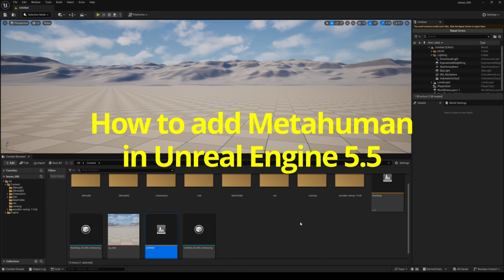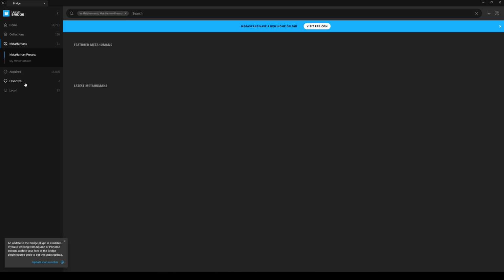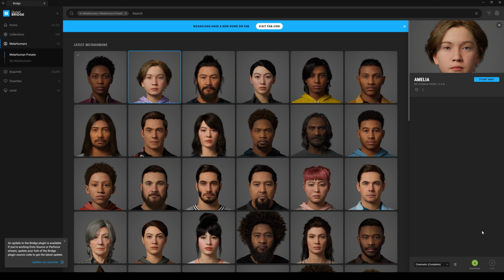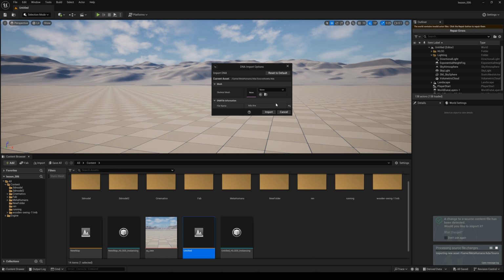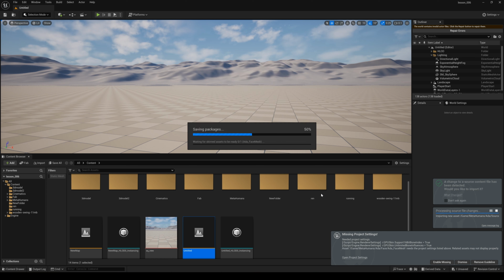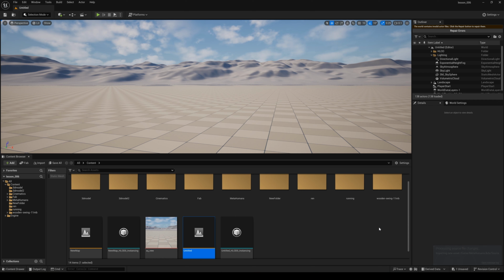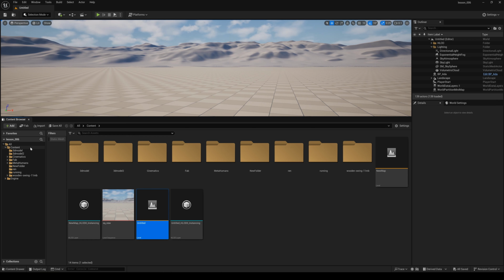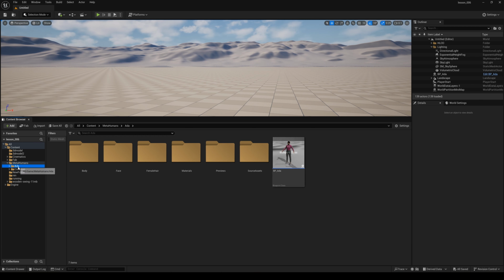How to add Metahuman in Unreal Engine 5.5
In this video you will learn How to add Metahuman in Unreal Engine 5.5